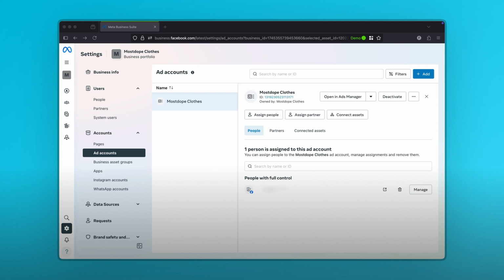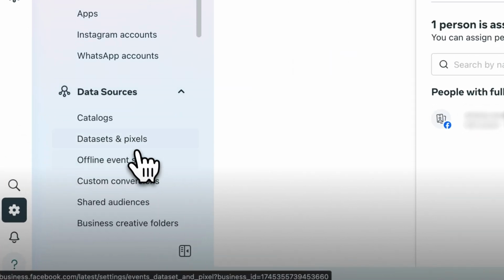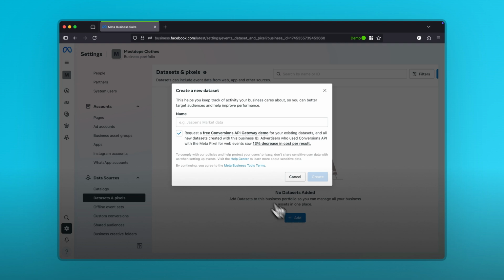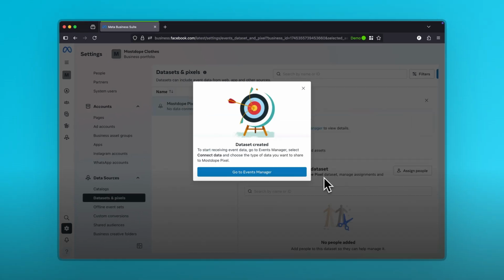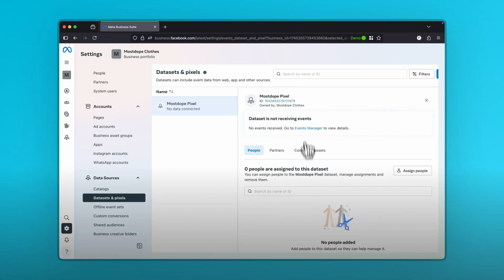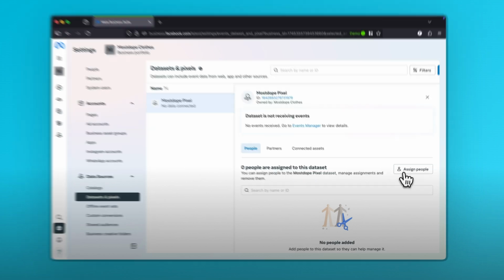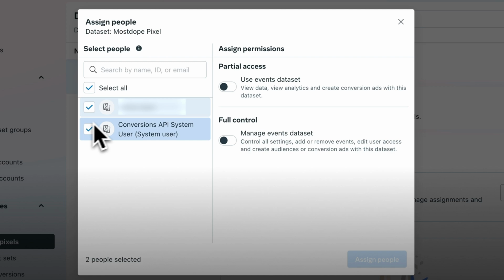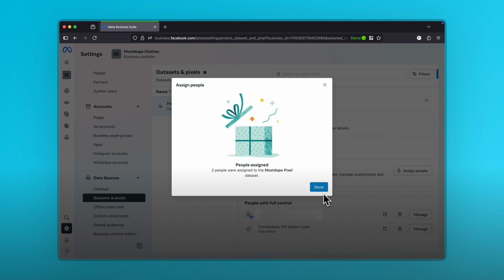4. How To Create a Meta Pixel (Dataset) | Facebook Pixel Setup Guide | UPDATED FOR 2025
Learn how to create a Meta Pixel in your Business Manager in just 1 minute and 30 seconds! This step-by-step tutorial (Part 4 of our complete Meta Business Manager series) shows you how to set up a pixel to track website visitors and conversions and enable retargeting campaigns.

In this video, you'll discover:
- How to create a new Meta Pixel inside Business Manager
- How to name your pixel and create it properly
- The crucial step of assigning yourself full control
- Why skipping this step can lock you out of your own pixel
- What to do next before installing the pixel on your website

Setting up your pixel correctly is essential for tracking campaign performance and running effective retargeting ads on Facebook.

TIMESTAMPS:
00:00 Introduction and what you'll learn
00:20 Accessing Data Sources in Business Manager
00:43 Creating a new pixel
00:55 Assigning yourself full control
01:17 Next steps (Installation)

📈 Ready to start advertising?

🛍 Starting an online store?

💡 What's next:
Part 5 covers installing your Meta Pixel on your Shopify store so it can start tracking visitors and conversions.

You can also reach our support team via live chat at easyadsapp.com for free help.